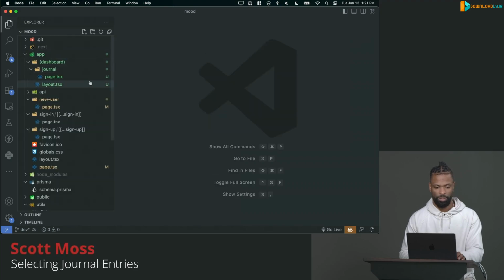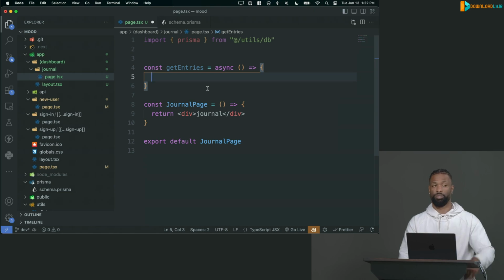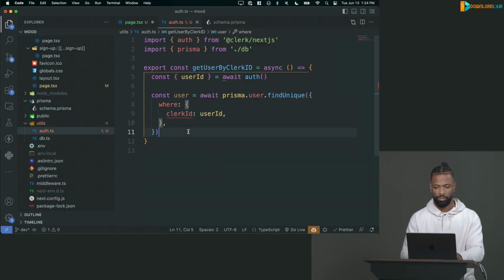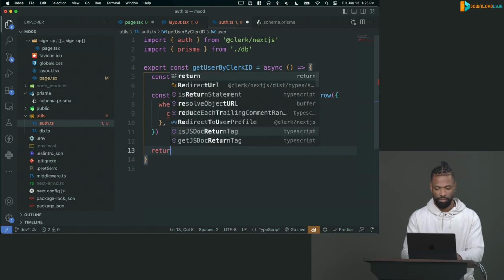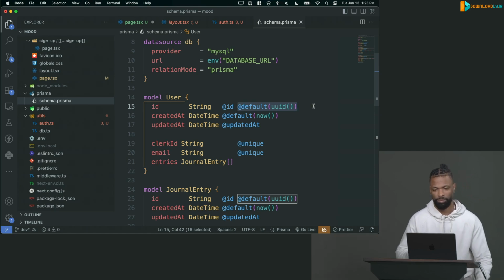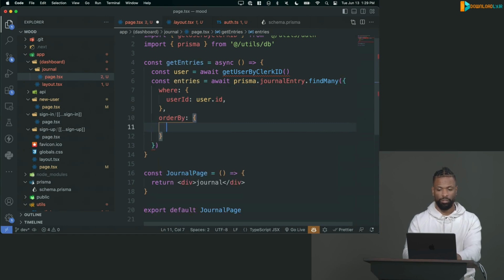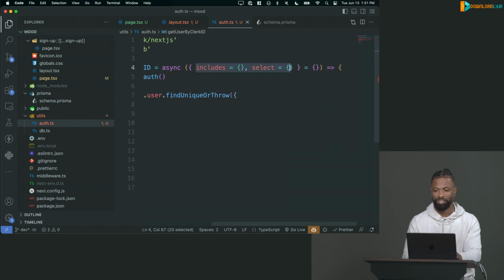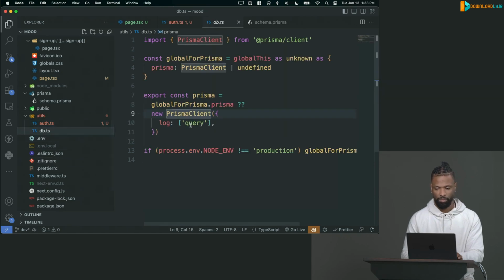15 Selecting Journal Entries